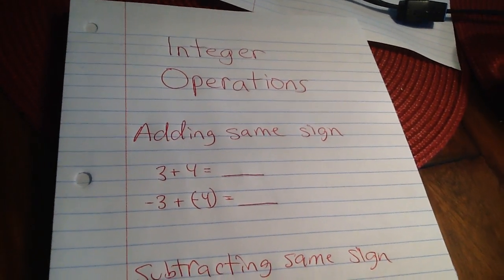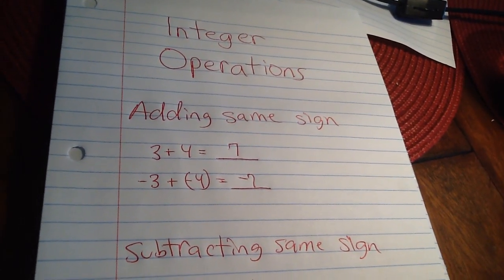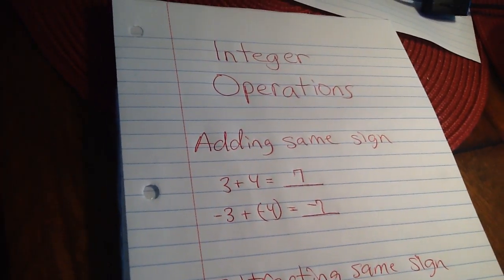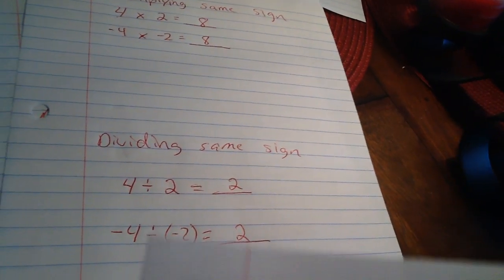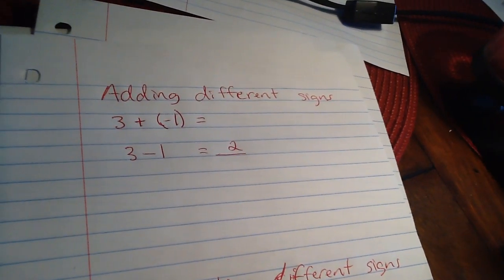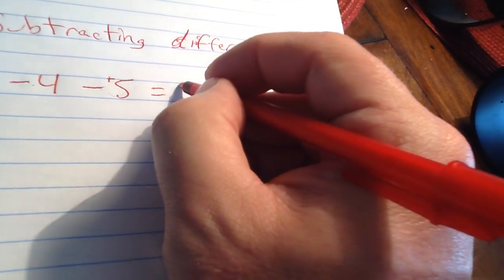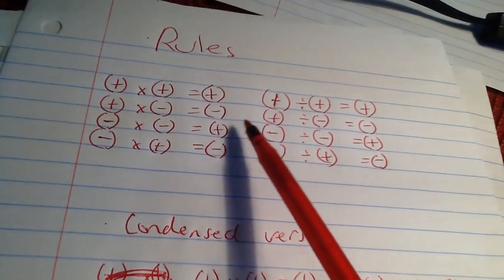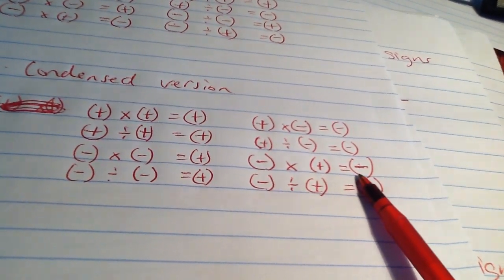Integer Operations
Integer rules for adding, subtracting, multiplying, and dividing integers.